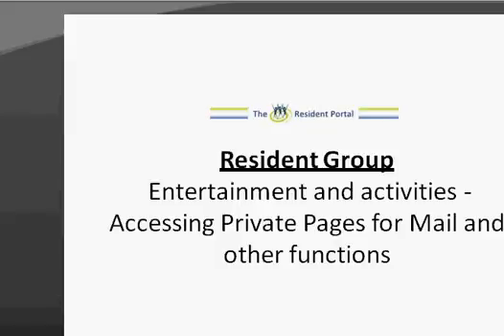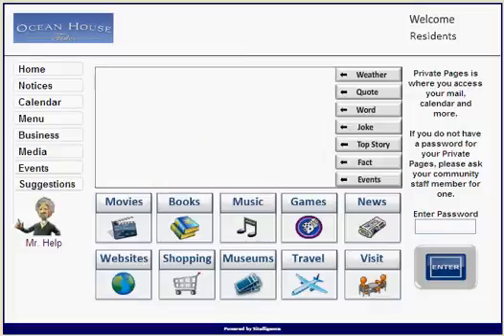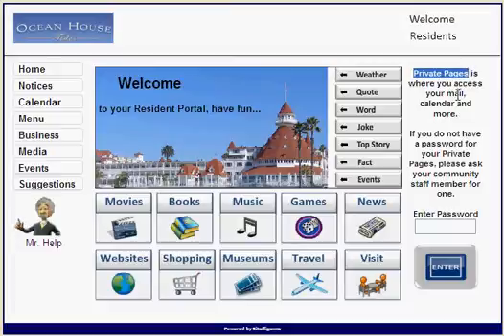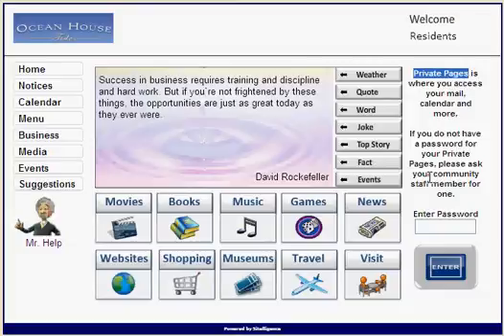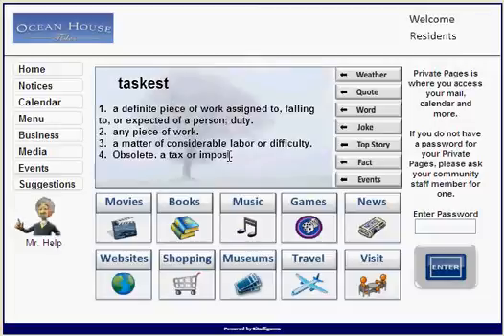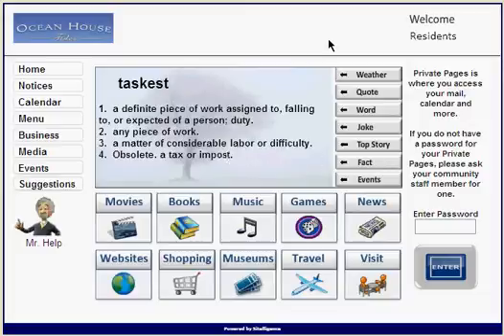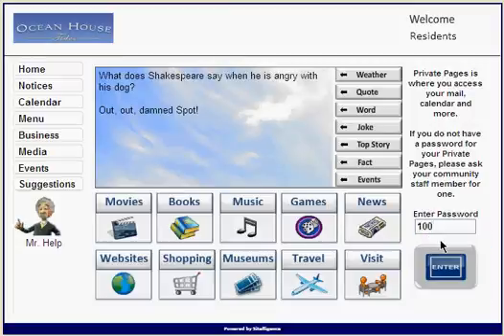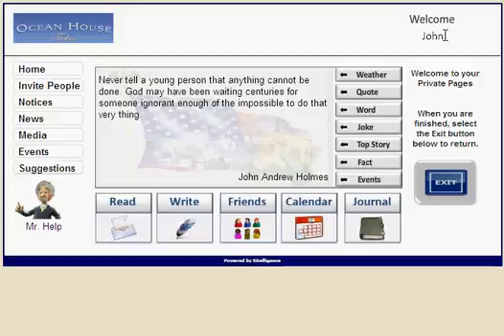Resident Group Entertainment and activities Accessing the Private Pages